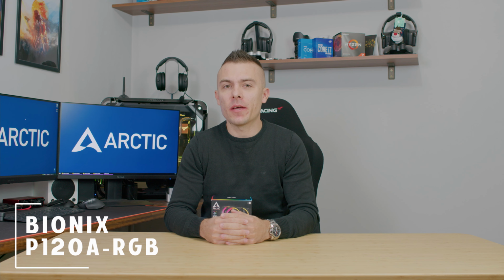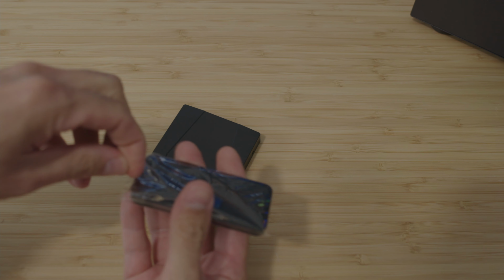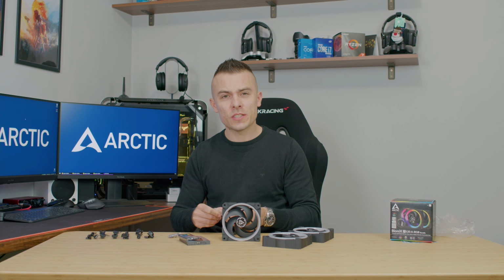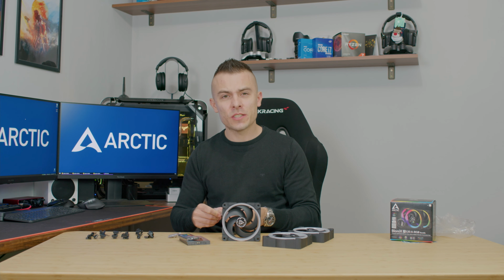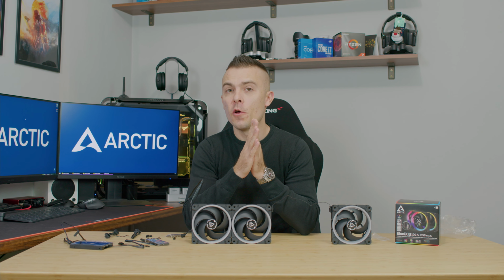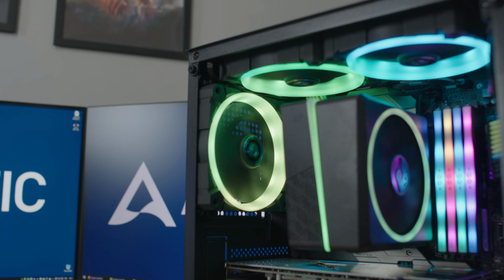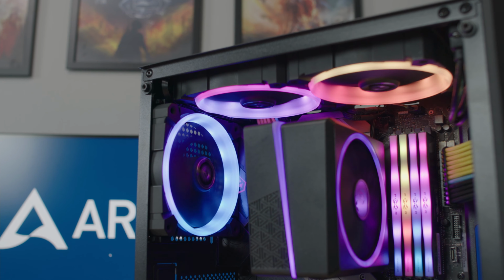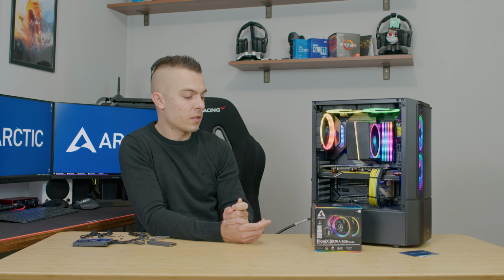ARCTIC BioniX P120A-RGB - Best Buy ARGB Fans!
►Arctic BioniX P120A-RGB (triple pack)
►Arctic BioniX P120A-RGB (single pack)

These Arctic BioniX P120A-RGB can light up with or without your motherboard having a 3-pin, 5V, ARGB header thanks to the controller you get inside this triple fan box. All the information you need to know and the best part, how to connect the BioniX P120A-RGB fans is in this video, so check it out.

My recording gear:
►Tripod: Manfrotto MT055XPRO3
►Fluid head: Manfrotto MVH502AH
►Slider: Edelkrone SliderONE V2
►Slider Accessory: Edelkrone FlexTILT Head 2
►Slider Accessory: Edelkrone HeadONE
►Slider Accessory: Edelkrone QuickRELEASE ONE V2